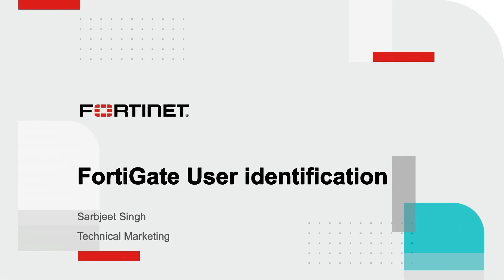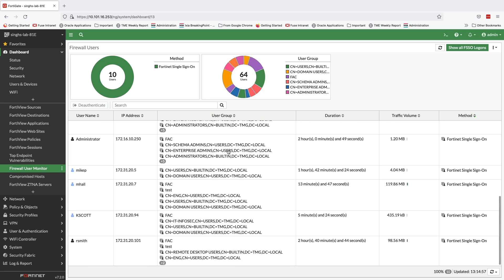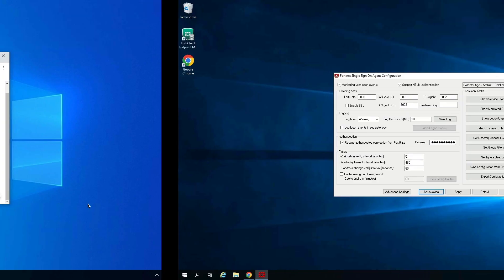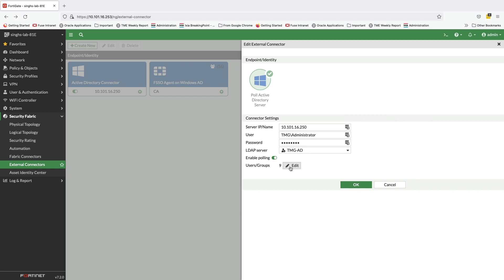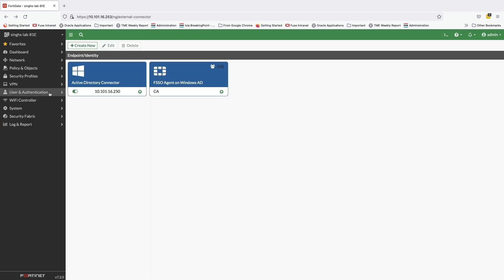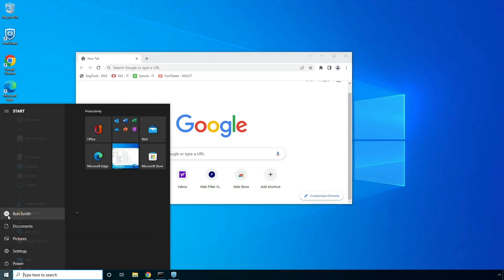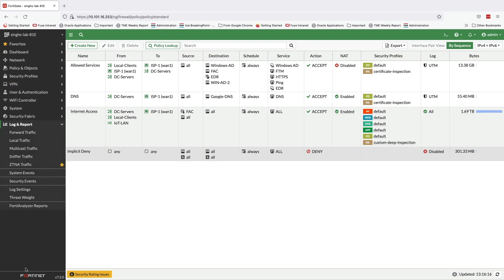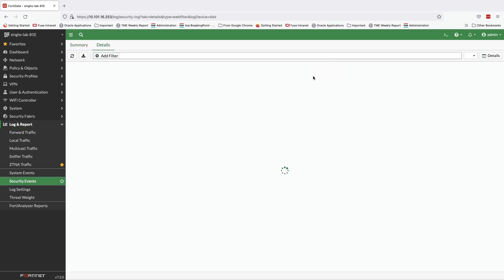FortiGate User Identification | NGFW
Explore Fortinet's FortiGate User Identification capabilities and its configuration in this demo as we cover data sources and controls, as well as agent-based and agentless deployment. User Identification is a key part of the deep visibility capabilities found in your FortiGate NGFW.